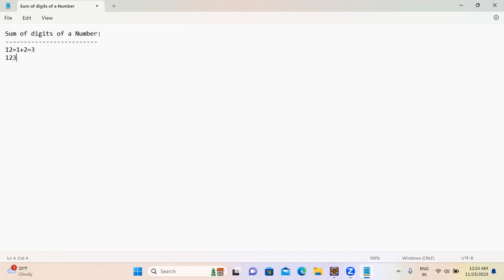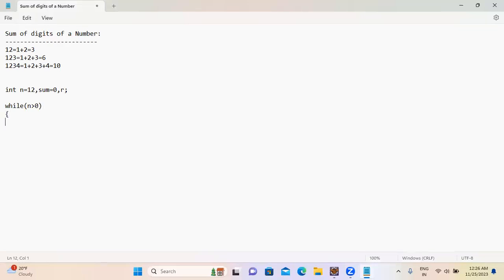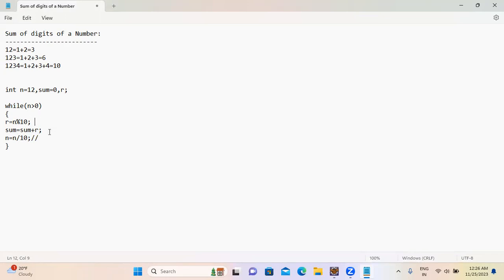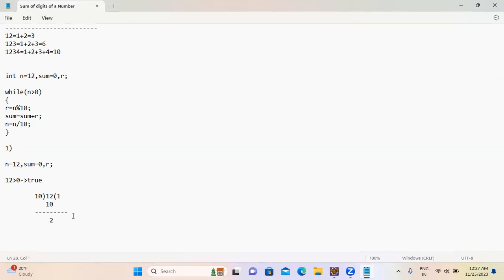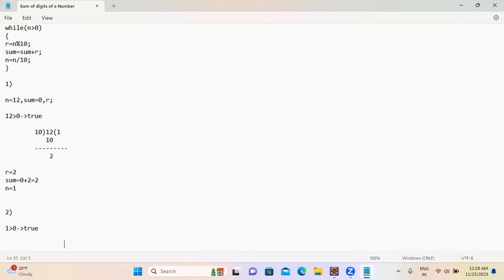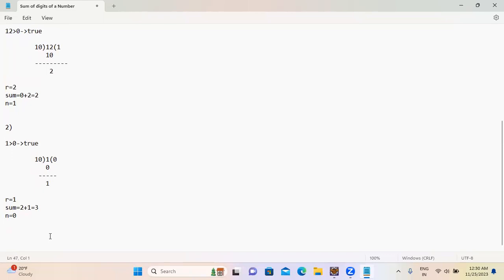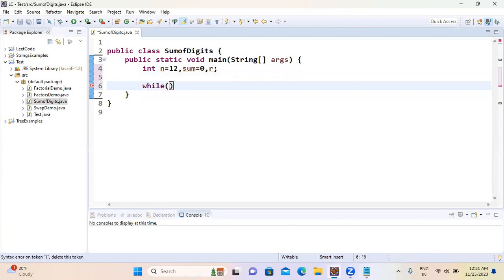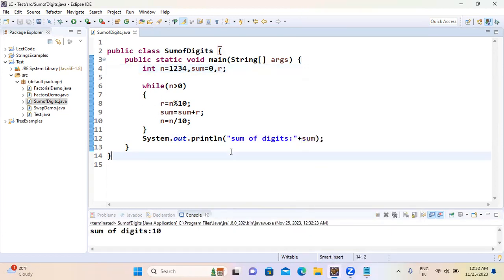Sum Of Digits of a Number using loop